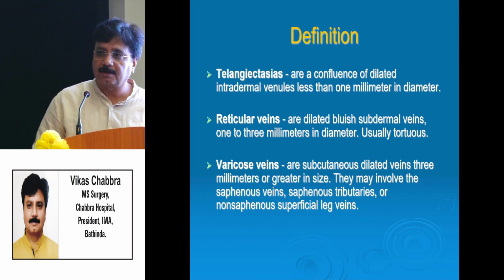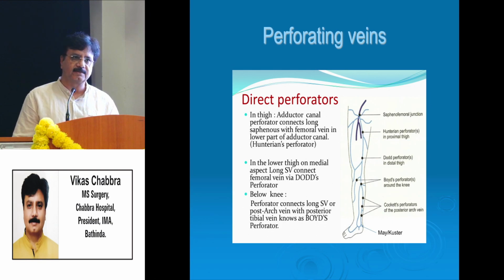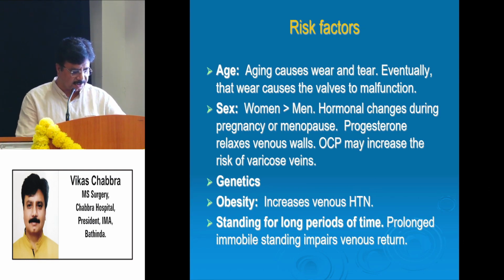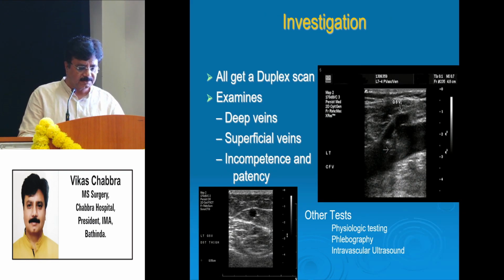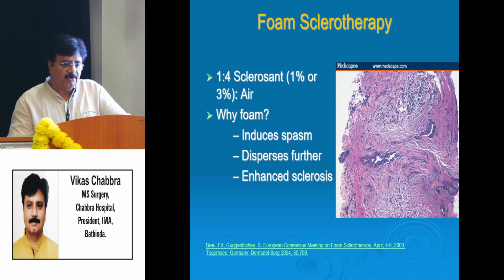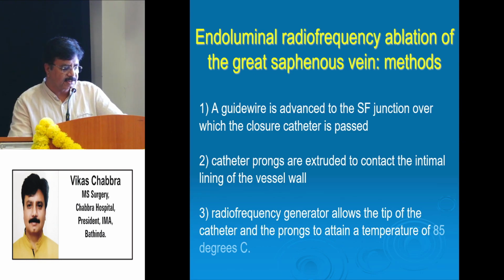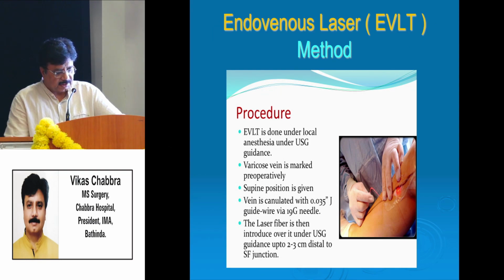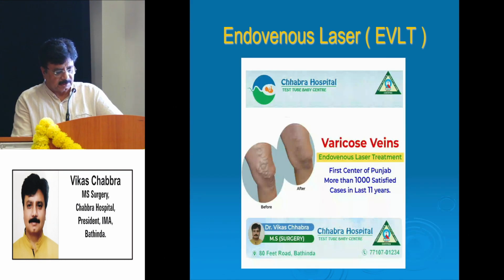Guest Lecture by Dr Vikas Chhabra, Bathinda | MAPICON Bathinda 2023 | Prof Dr. Vitull K Gupta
10th Annual Conference of Association of Physicians of India (Malwa Branch) ‘MAPICON Bathinda 2023’ was organised in association with AIIMS, Bathinda from 21st-24th September 2023 at Auditorium, AIIMS, Bathinda under the aegis of Punjab Medical Council (awarded of 16 credit hours for physical and 5 credit hours for online attendance), Association of Physicians of India (API) and Indian College of physicians (ICP).